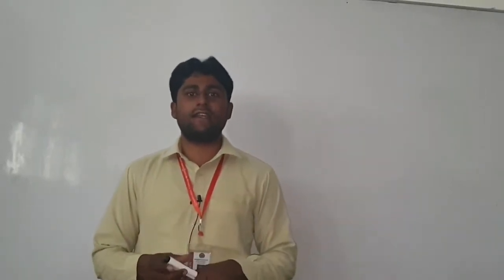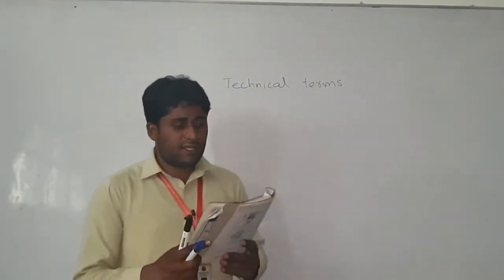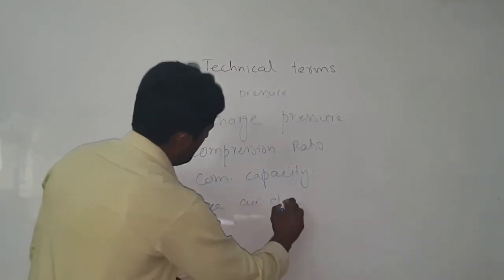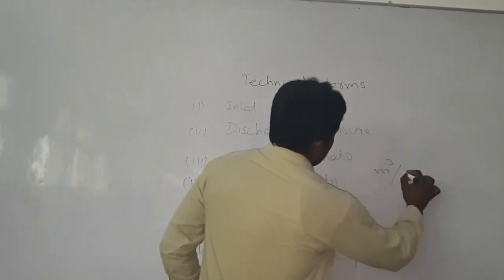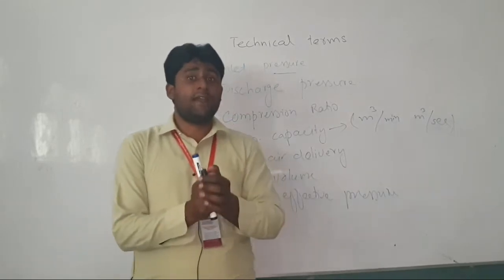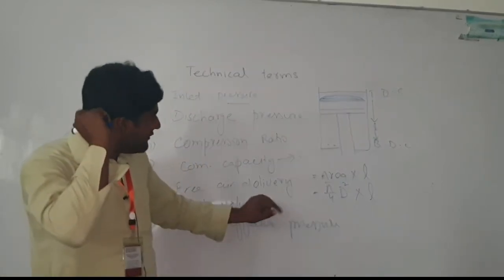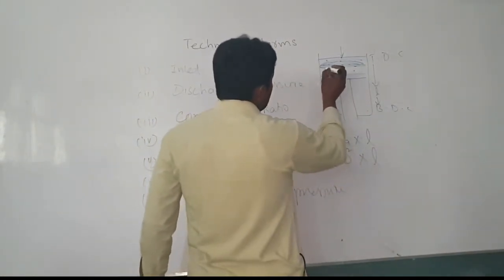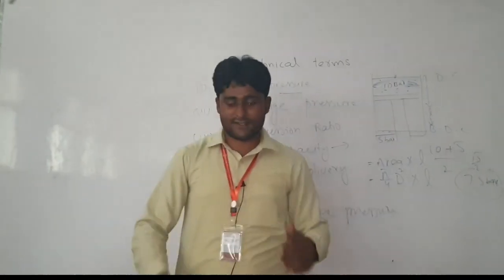Air Compressor Technical Terms | learn Thermodynamics by intelligent Sir | DAE Mechanical 3rd Year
Topic: Technical terms about air compressor,  mean effective pressure,